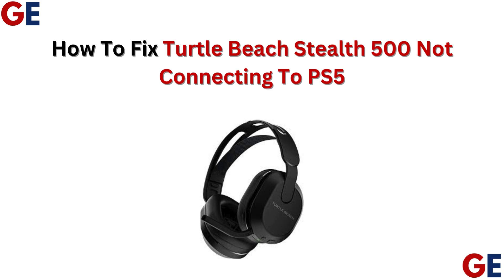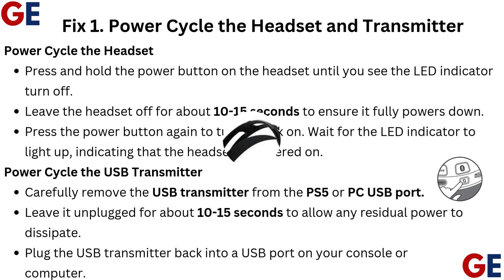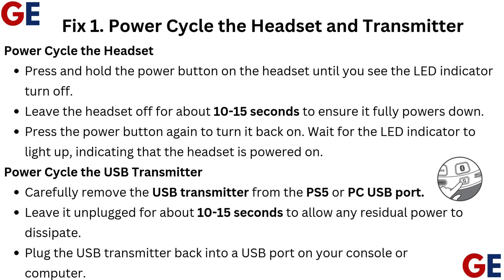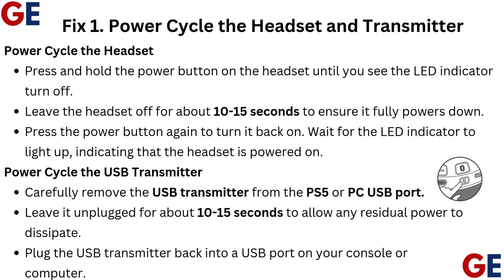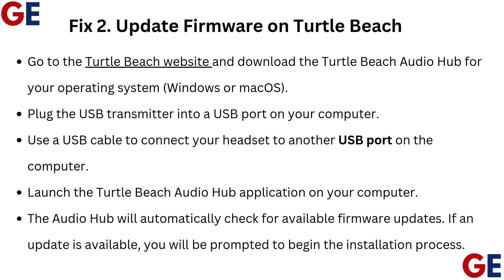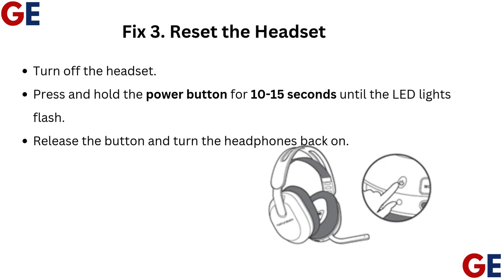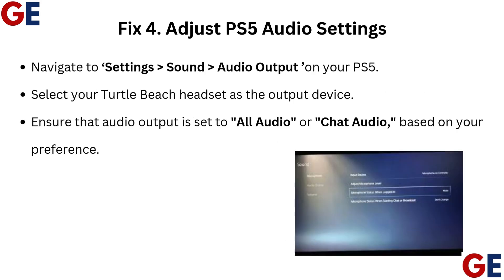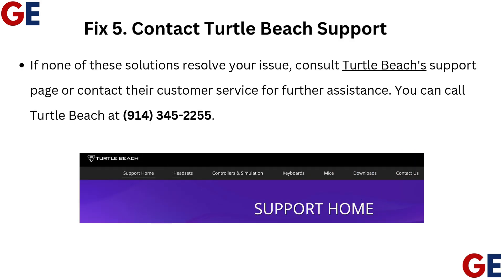How to Fix Turtle Beach Stealth 500 Not Connecting to PS5 | Step-by-Step Pairing & Audio Fix Guide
Troubleshoot your Turtle Beach Stealth 500 headset connection to PS5 with our step-by-step guide. Get back to gaming without interruptions today!